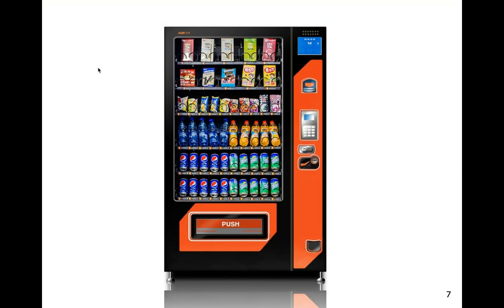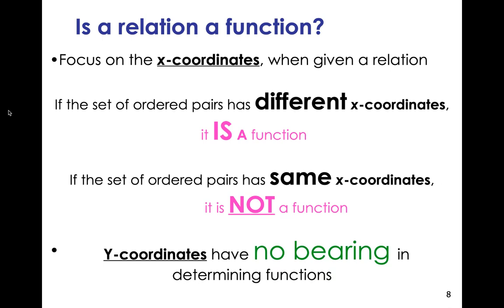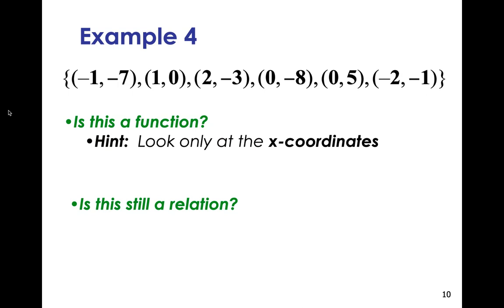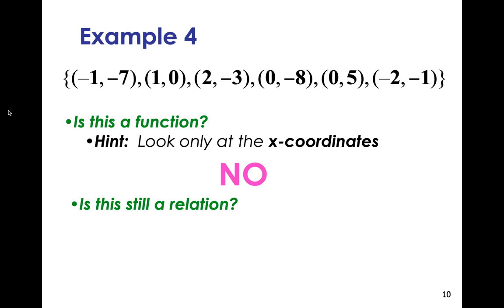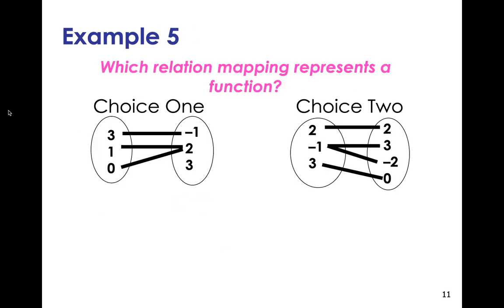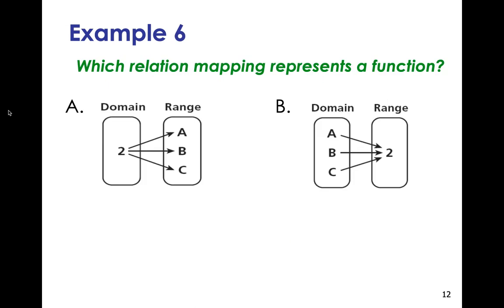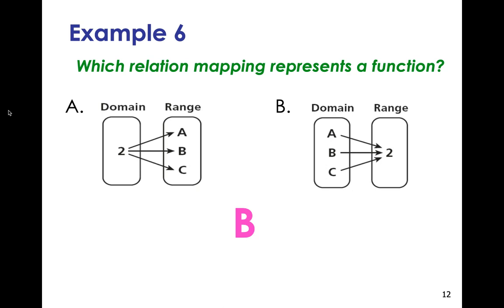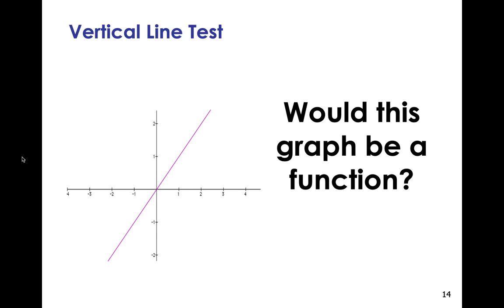Relations and Functions Pt 2